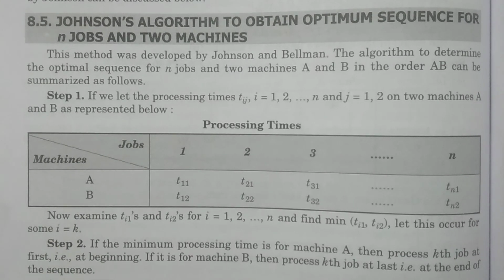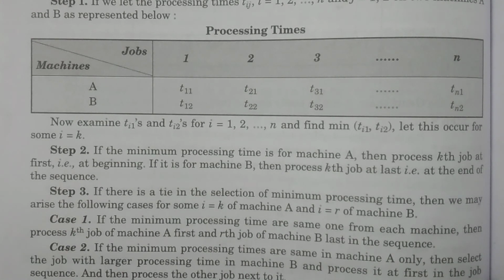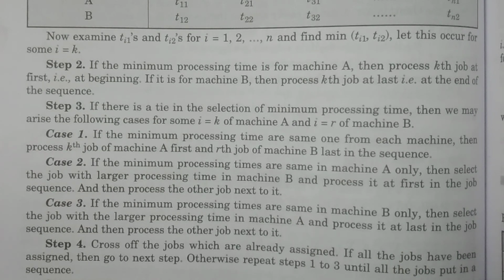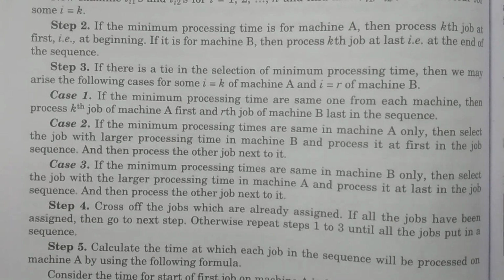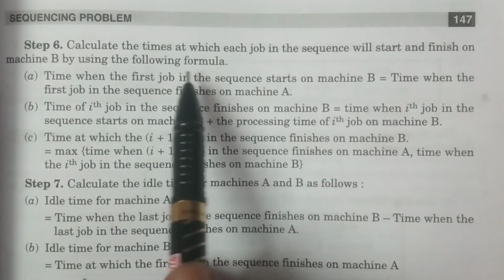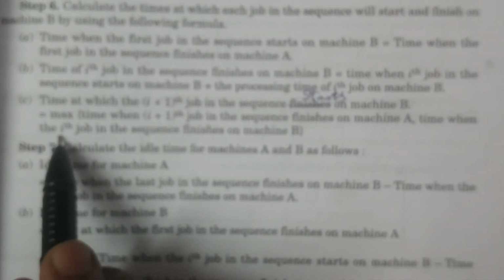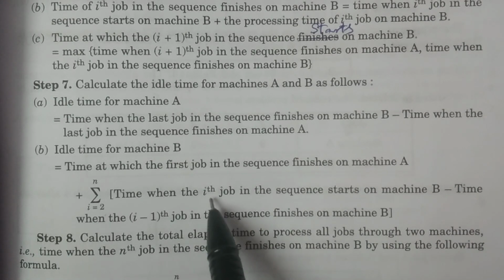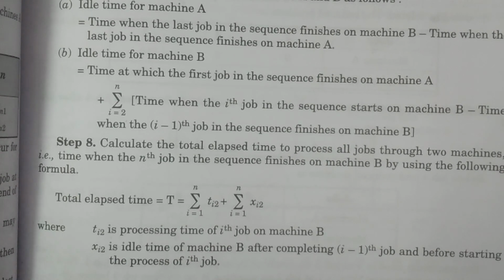Johnson's algorithm for Obtaining Optimum sequence for n Jobs and 2 machines